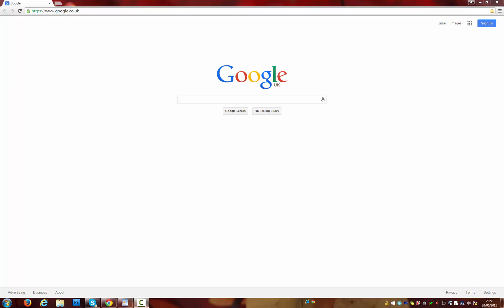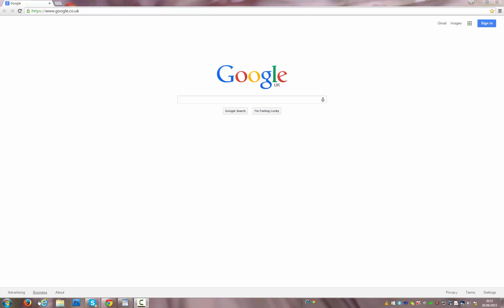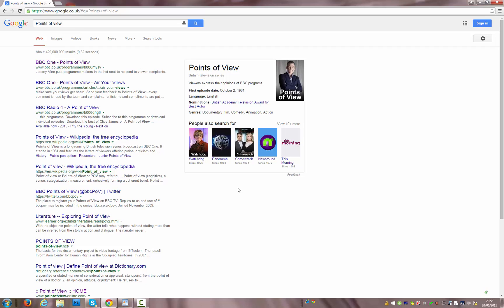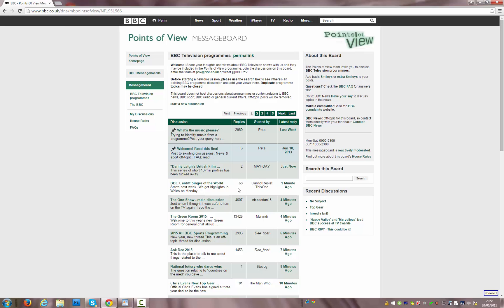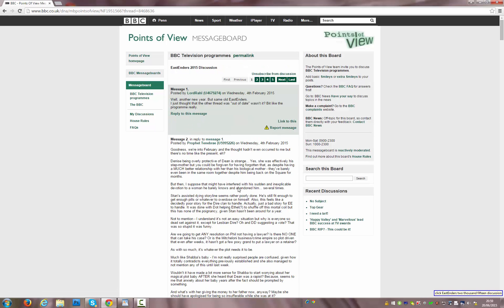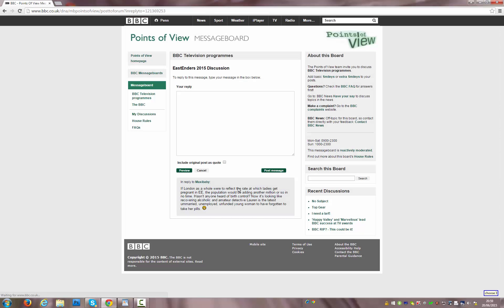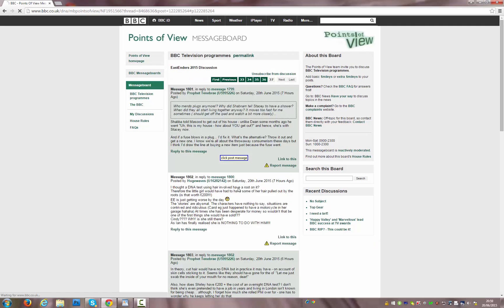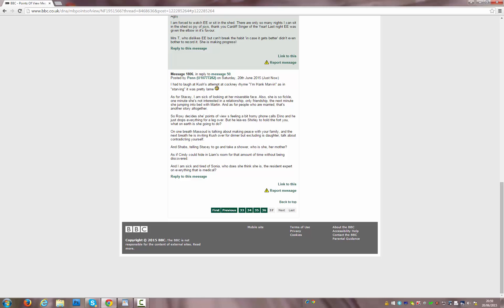Navigating the Web Using Dragon NaturallySpeaking 13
In this demonstration I show how you can navigate the Internet using voice command